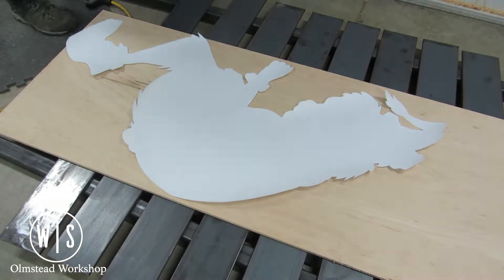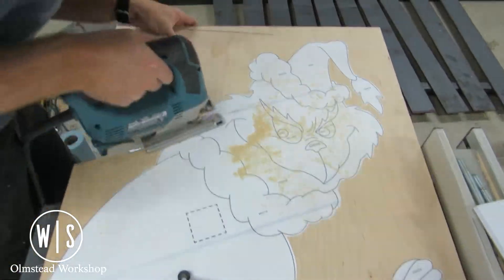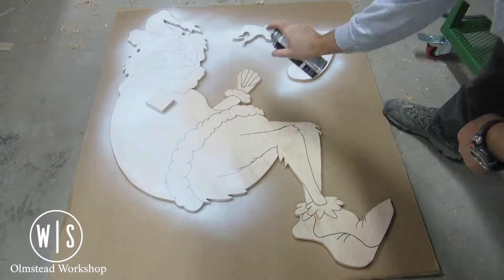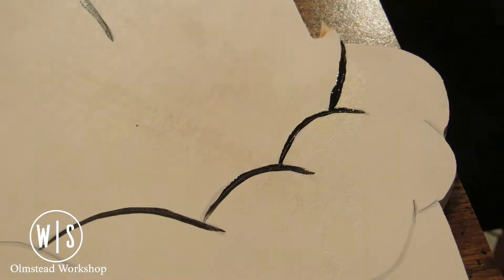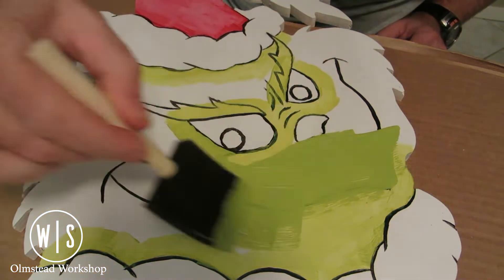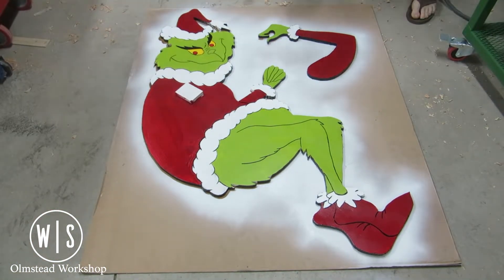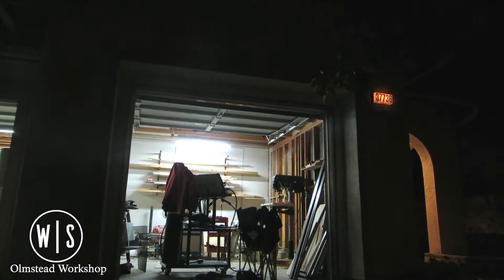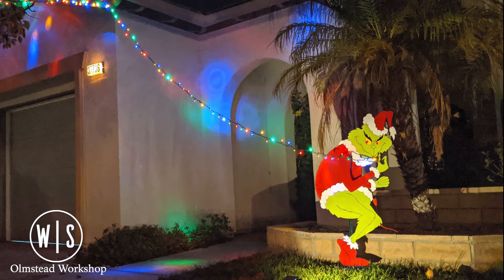The Grinch Christmas Cut Out Display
Come with me on this Christmas Caper as we make a Grinch that will snatch the lights right off the house.  Made easily with plywood, a jigsaw, and paint anyone can make this Christmas Creation.

instant full sized template digital download available in my store.